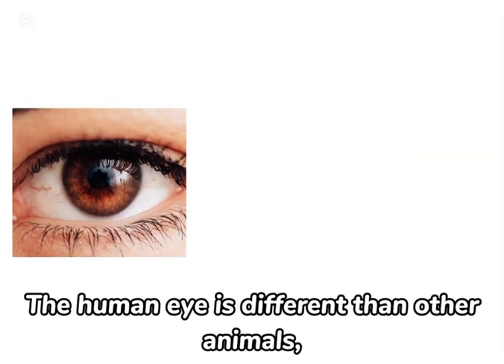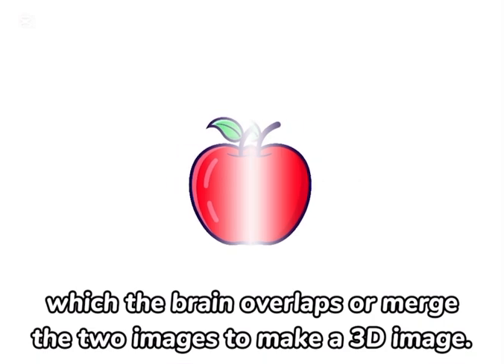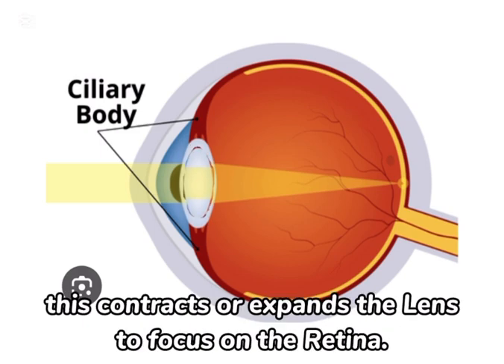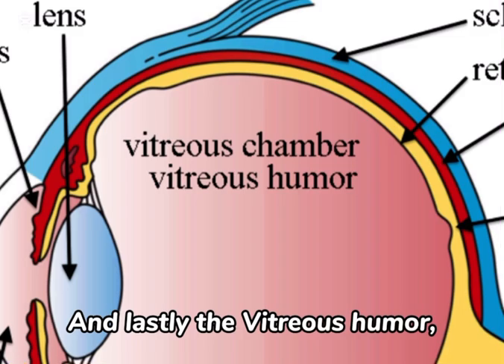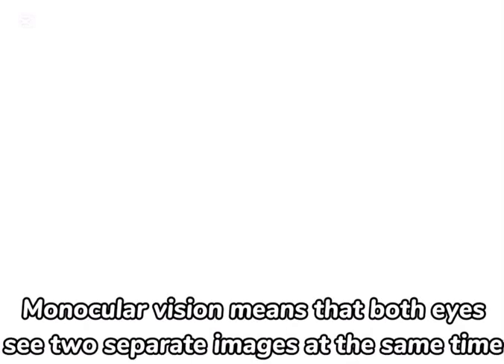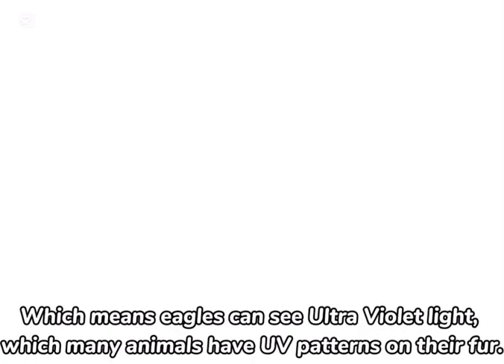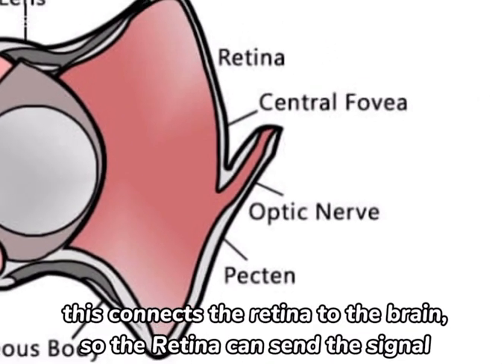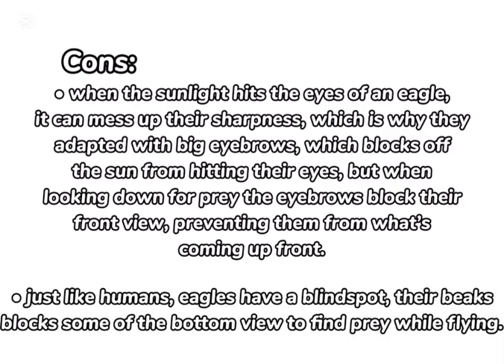The Anatomy of Human Eye and Eagle Eye! 👀🦅(purely educational) :)